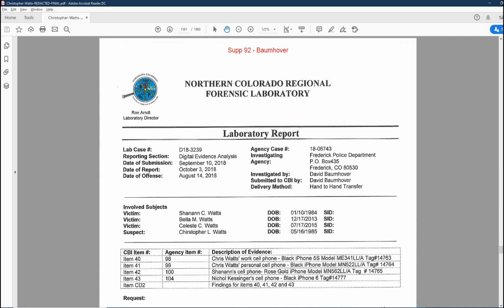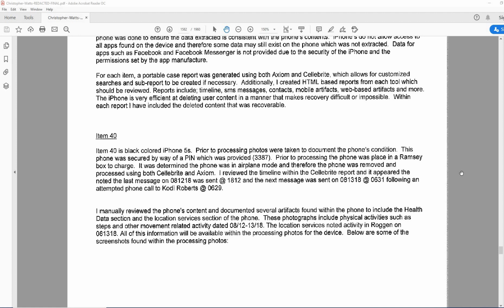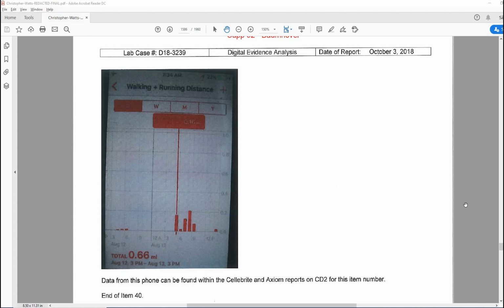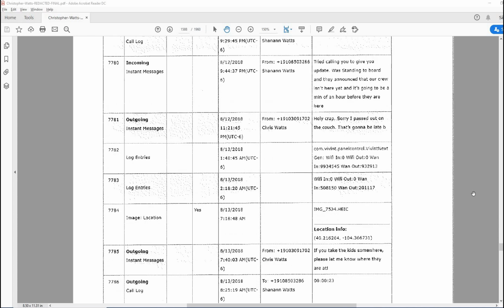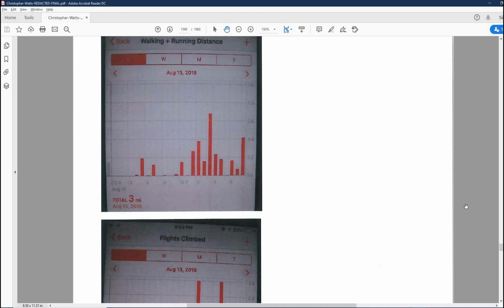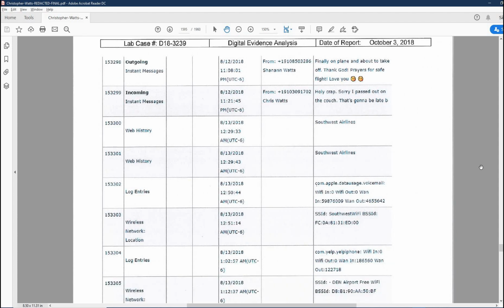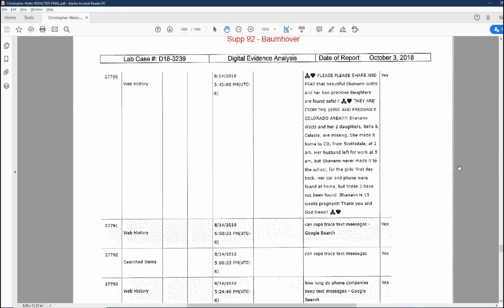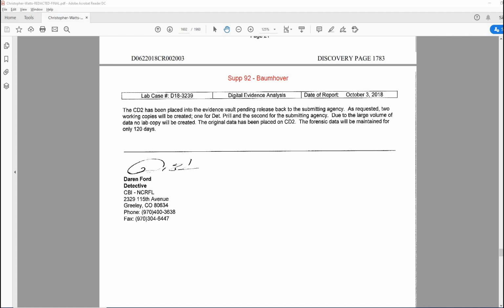Chris Watts - Discovery Readthrough-Part 57-DP:1763-1784 Chris/Shanann/Mistress Phone Records/Texts]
Join us as we read through the Chris Watts Discovery page by page, word by word.  This Part covers Discovery Pages 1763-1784.

In this part we will go through the evidence of both of Chris' cell phones (work and personal) as well as Shanann's cell phone and lastly the cell phone belonging to the Mistress.  We will see their text messages, web searches, and especially those including the Mistress looking at how to delete messages, whether or not cops can trace them, and how long phone companies keep them, which is very suspicious.